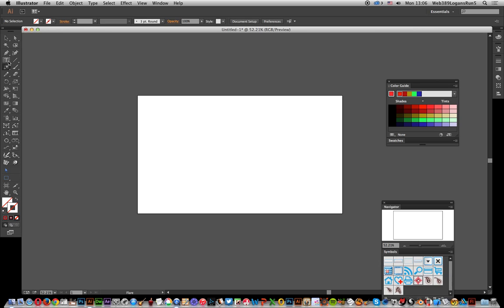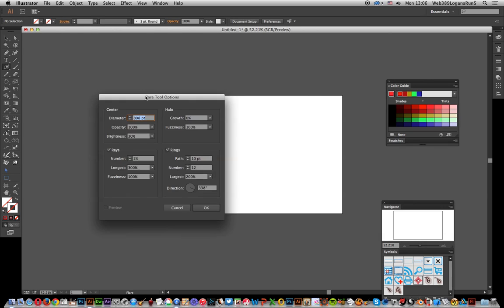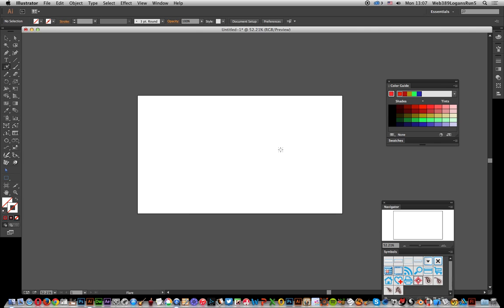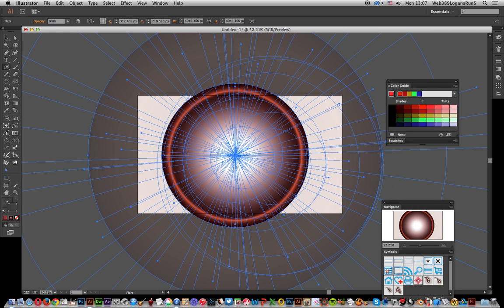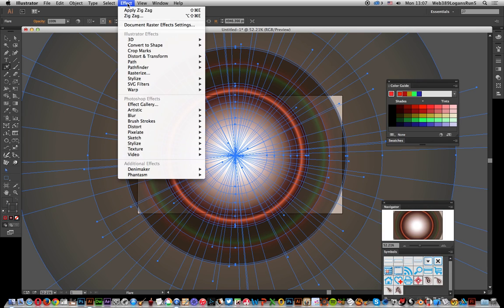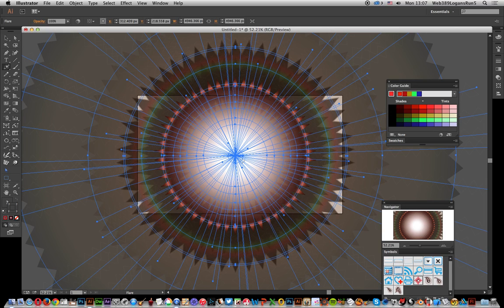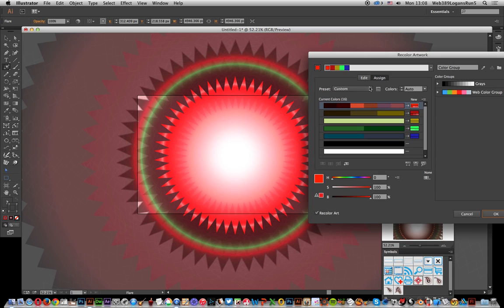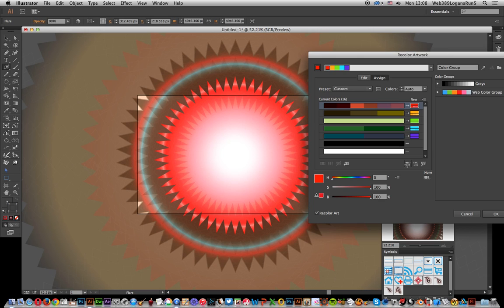Illustrator flare tool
How to take a flare (flare tool) in Illustrator and add zigzags to create a hi-impact color burst - you can also re-color using the color guide